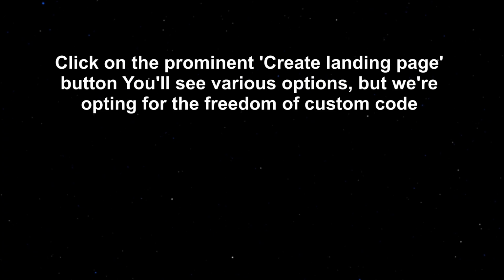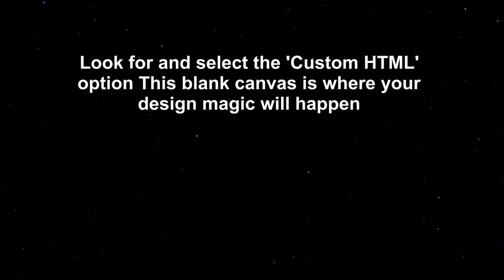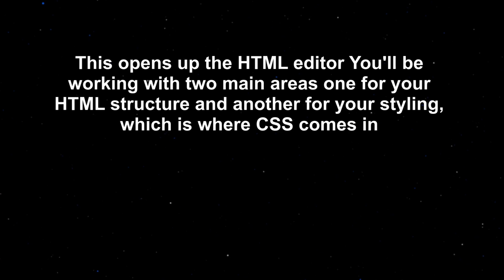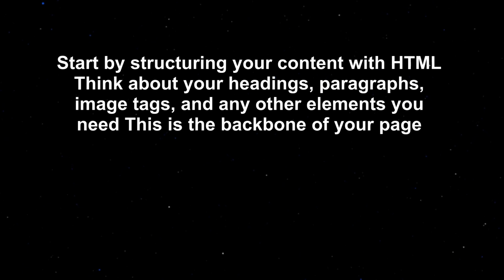How to Code Your Own Landing Page on Mailerlite - KevinHowTo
How to Code Your Own Landing Page on Mailerlite explains how to use custom HTML and CSS to create a unique landing page within Mailerlite, allowing for greater design flexibility and control beyond the platform's built-in templates, enabling you to bring your unique vision to life.

00:00 Intro
00:04 Logging in and Navigating to Landing Pages
00:09 Creating a Custom HTML Landing Page
00:13 Understanding the HTML and CSS Editors
00:20 Structuring Content with HTML
00:27 Styling with CSS
00:36 Adding Images
00:42 Previewing Your Design
00:47 Saving and Publishing